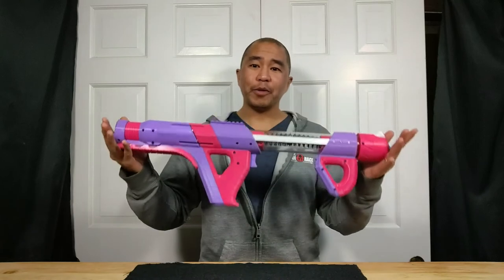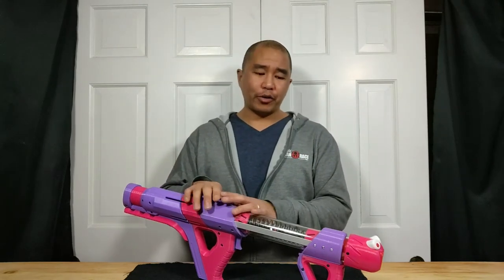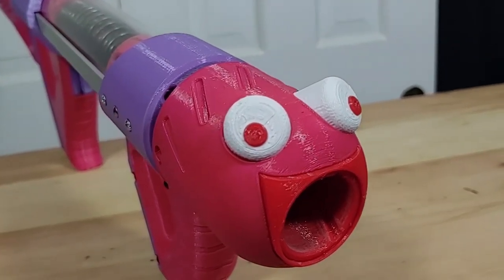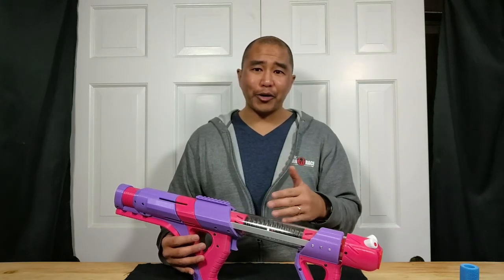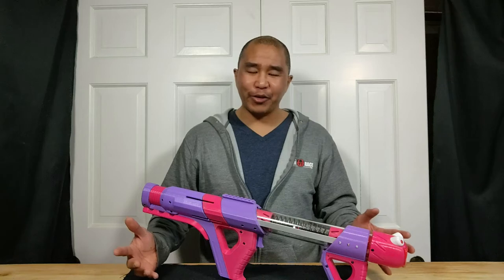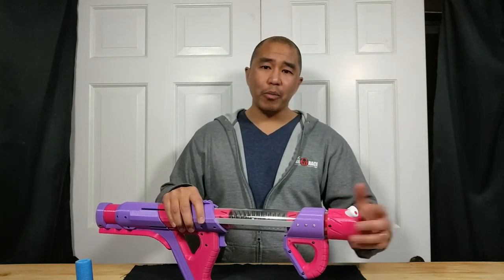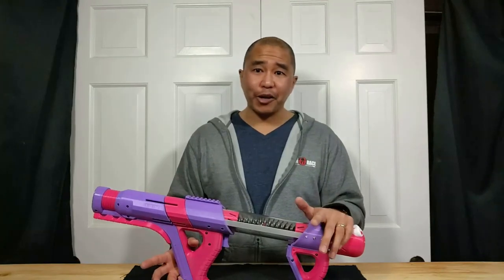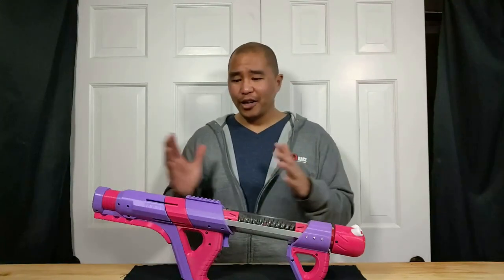I got to review a Meganator!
Now this is a fun blaster! It will be scary on the field especially when it spies you and give you its shocked face when you're hit!

Props to Armatus Designs and Foamdemic.

00:00 Intro
00:43 What's a Meganator?
01:54 Blaster build
05:01 What I don't like
08:05 What I do like
10:08 Where can you get one?
12:51 Outro